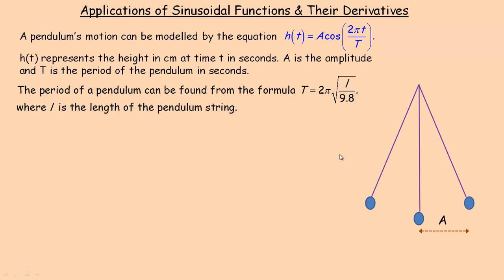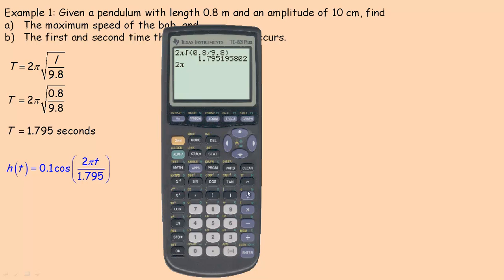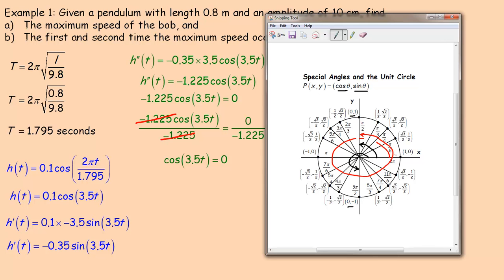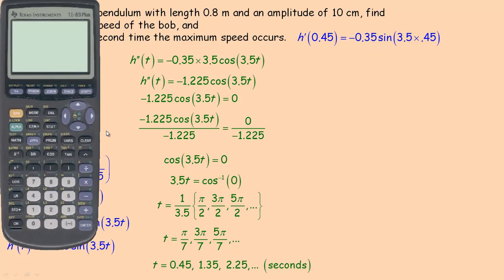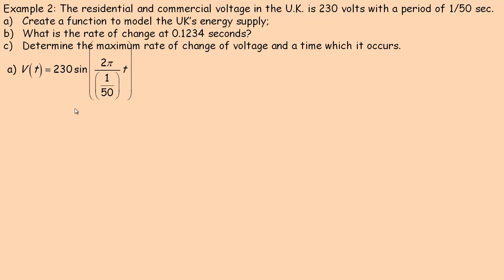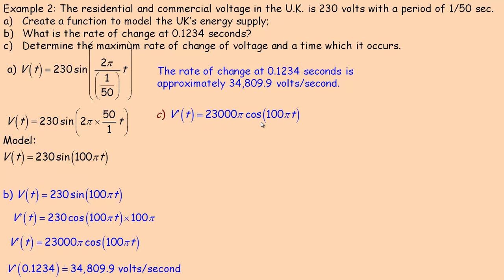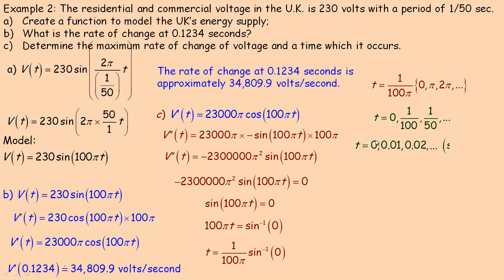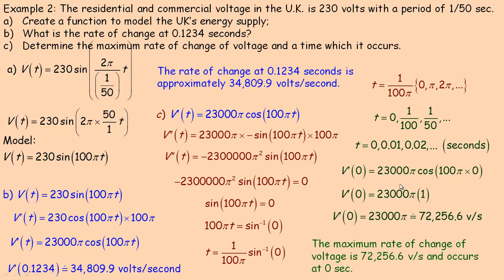Applications of Sinusoidal Functions and Their Derivatives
This tutorial works through two examples of modelling with sinusoidal functions and using derivatives of sinusoidal functions to solve problems.
This video was created for the Calculus and Vectors (MCV4U) course in the province of Ontario, Canada.